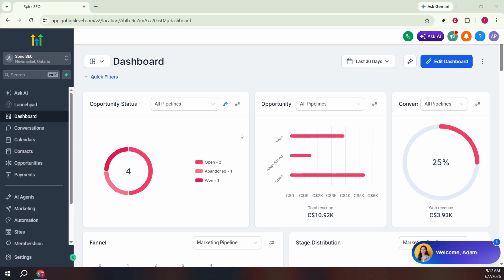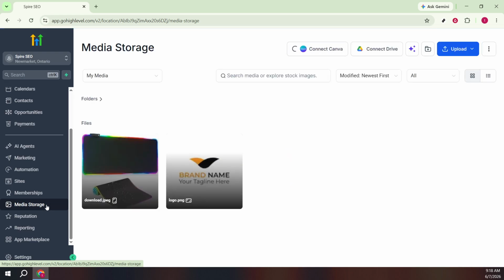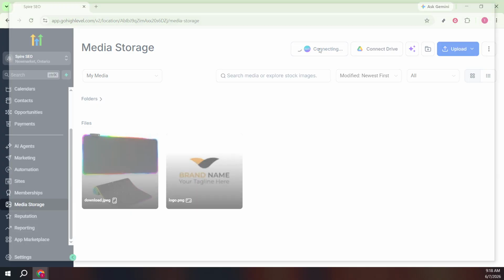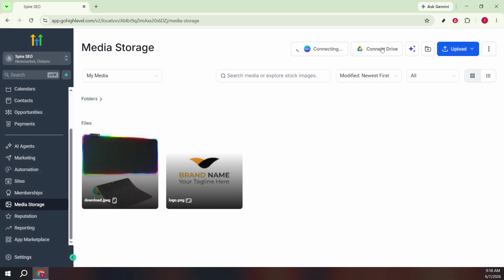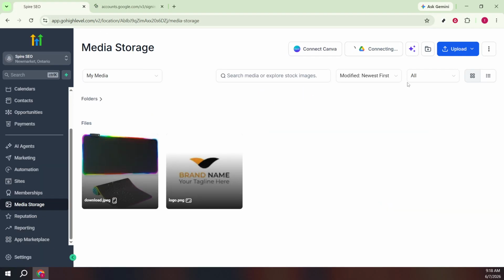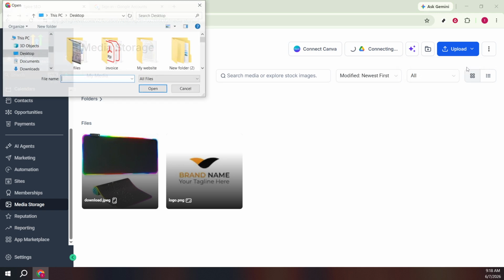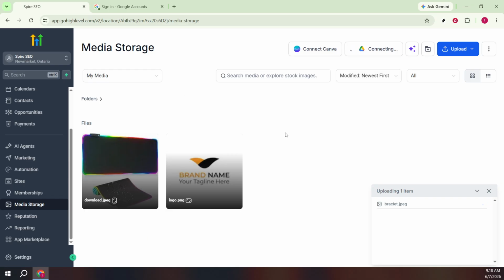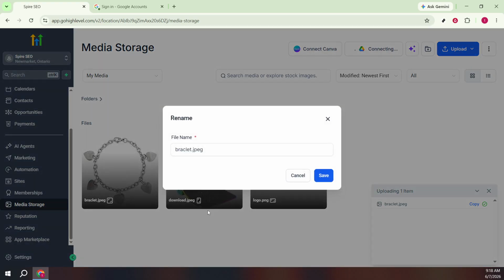How To Add An Image To My Google Site Using GoHighLevel [2026 Guide]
How To Add An Image To My Google Site Using GoHighLevel